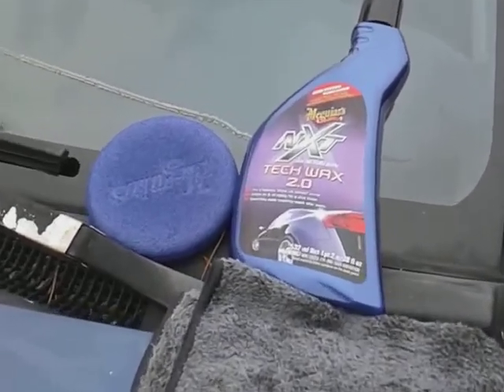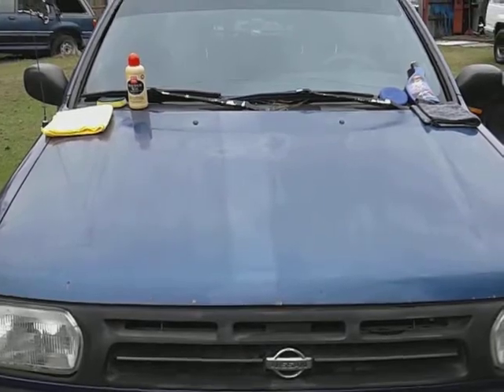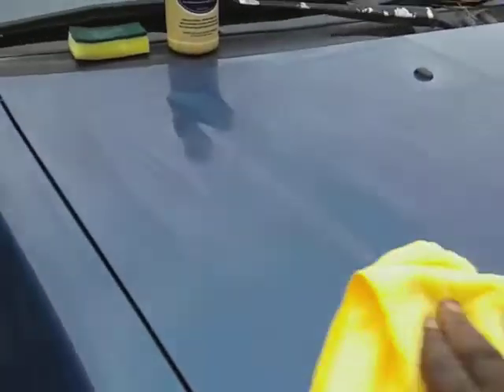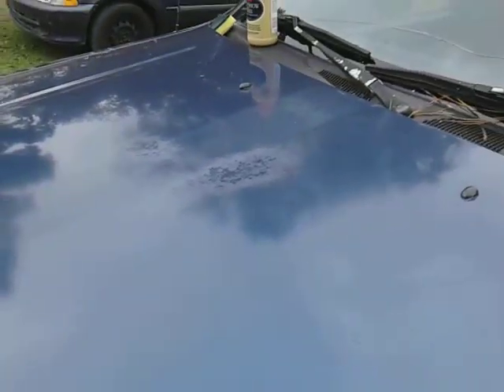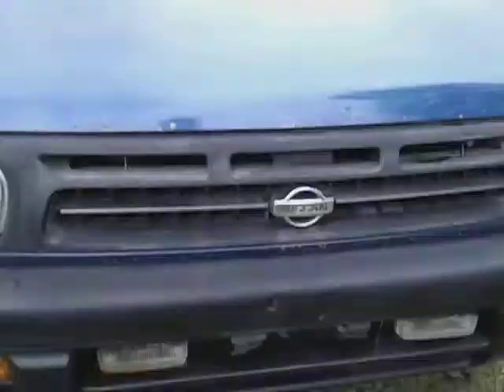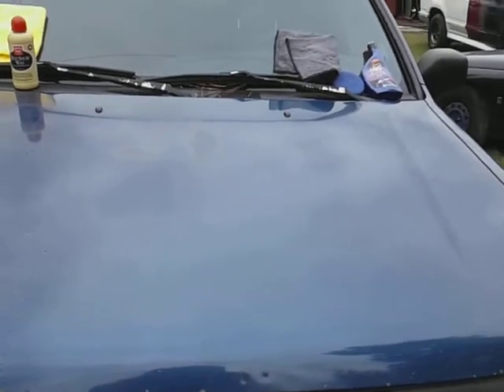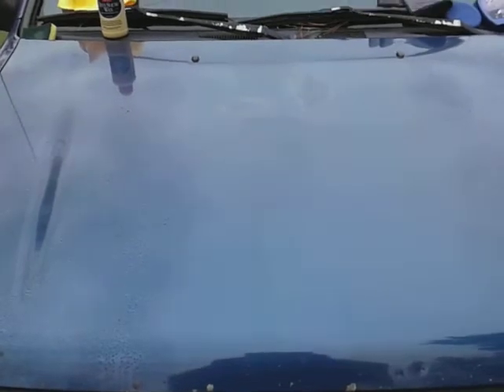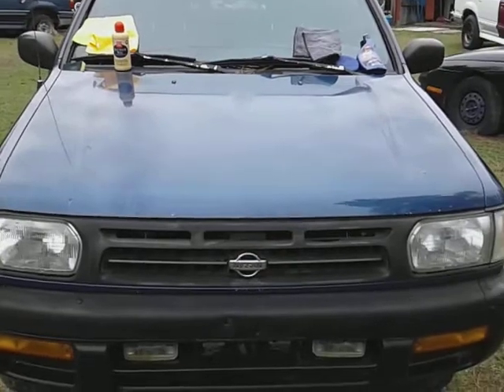Meguiar's nxt tech wax 2.0 vs griot's garage best of show wax